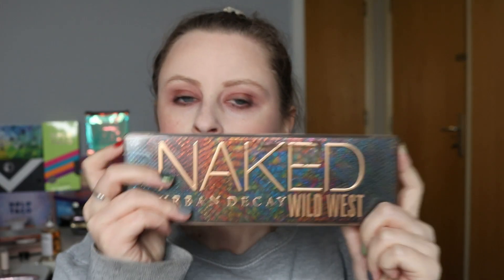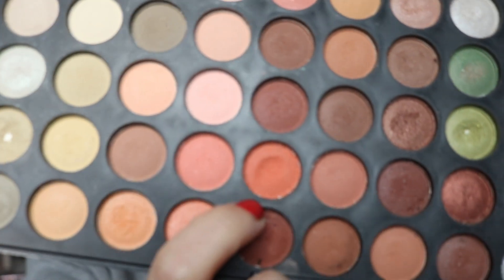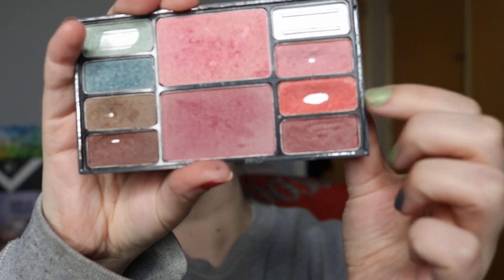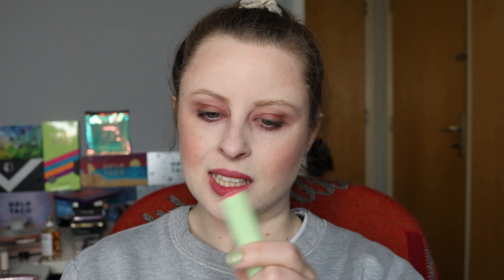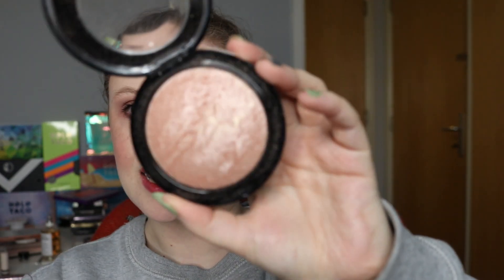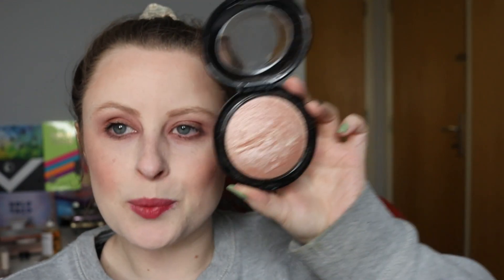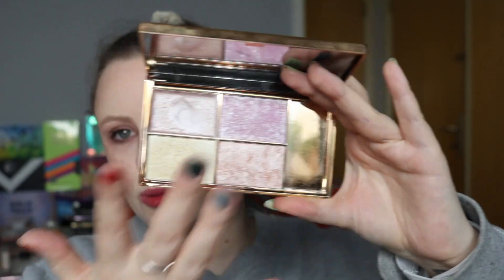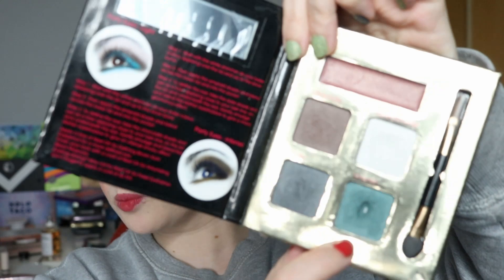My Project Pan - May 2024 Update!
Heya! Here is my May update! I'm trialing a new editing software and it took me a little longer to edit, so this was up a little late! Whoops!